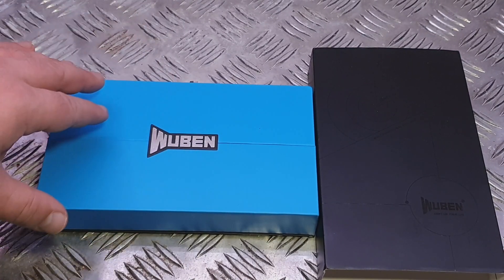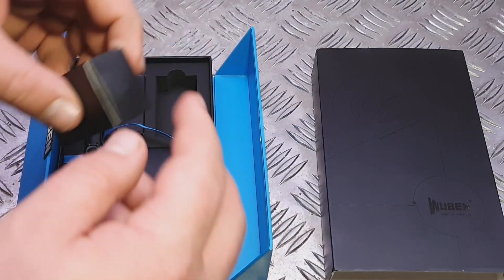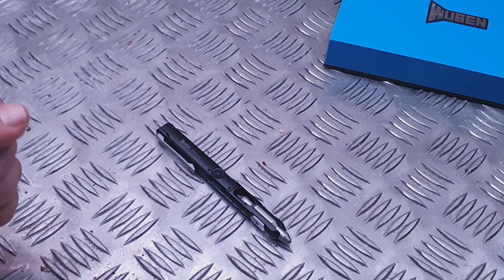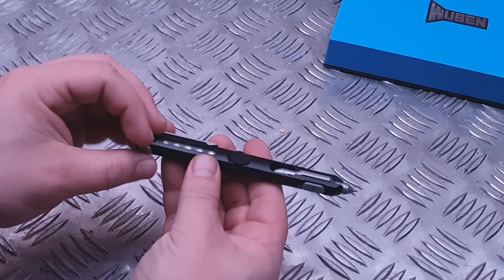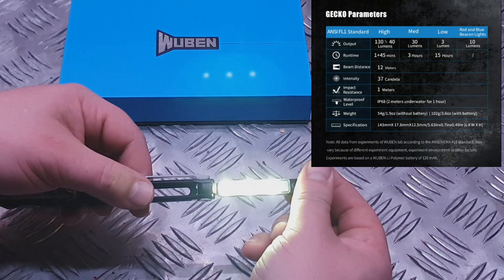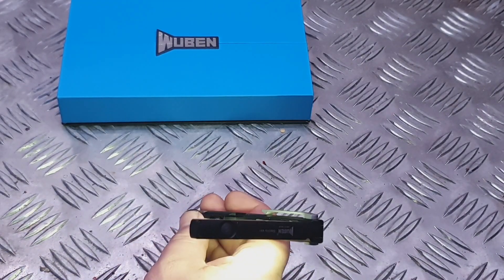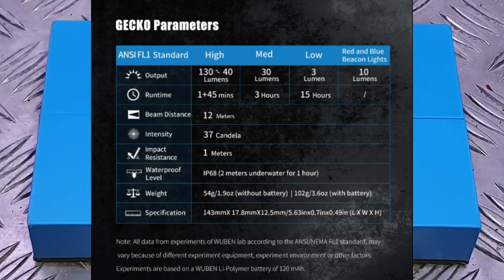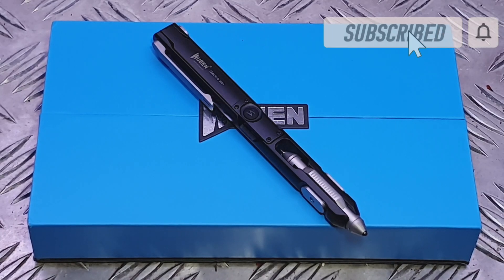Wuben Gecko E61 Tactical Glass Breaker Flashlight Pen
WUBEN Gecko E61 EDC Pen Rechargeable Multi-functional Cool Gadget Everyday Carry Penlight Flashlight 2021 Latest EDC Item

E61 is a multifunctional penlight. The flashlight body can be rotated into 270 degree, it emits 130 lumens max ouput, with red and blue beacon lights function. It has a built-in 1pcs Li-polymer battery of 120mAh, Ultilizes convenient Micro-USB charging port. The multi-functional pen is designed with a 180 degree rotatable hidden warehousing, Both ends are optional to be replaced by the stylus pen, link-less pen, ballpoint pen, zirconium beam head, it can be easily and quickly replaced according to customer's demand.

can be rotated into 270 degree

it emits 130 lumens max ouput, with red and blue beacon lights function.

a built-in 1pcs Li-polymer battery of 120mAh, Ultilizes convenient Micro-USB charging port

Designed with a 180 degree rotatable hidden warehousing, can be used as writer pen, window breaker, etc

"WUBEN® Gecko E61 EDC Pen Rechargeable Multi-functional Cool Gadget Everyday Carry Penlight Flashlight 2021 Latest EDC Item - WUBEN"